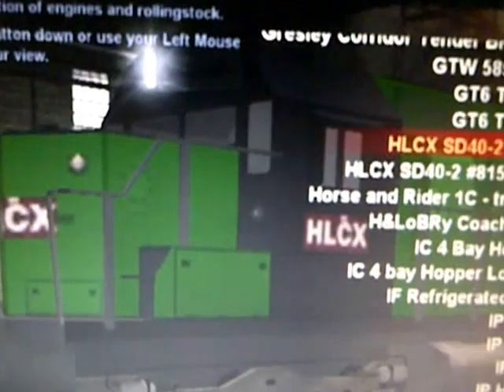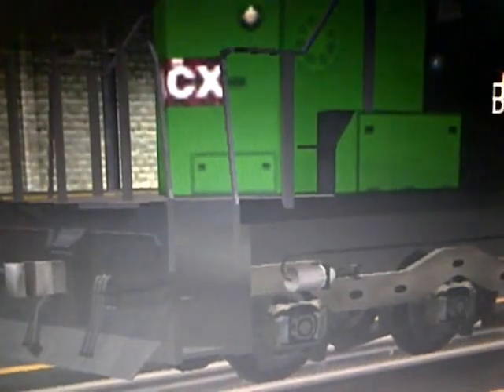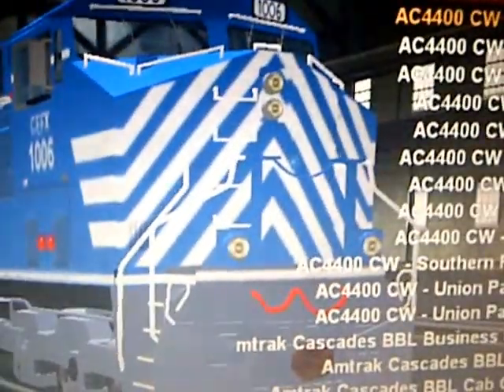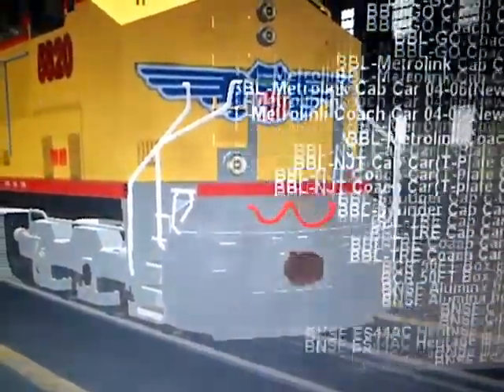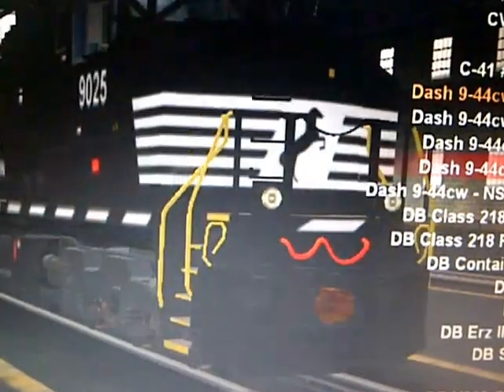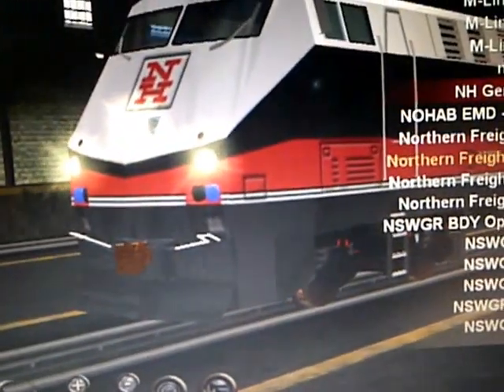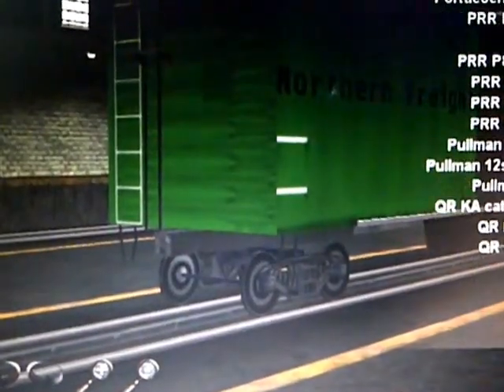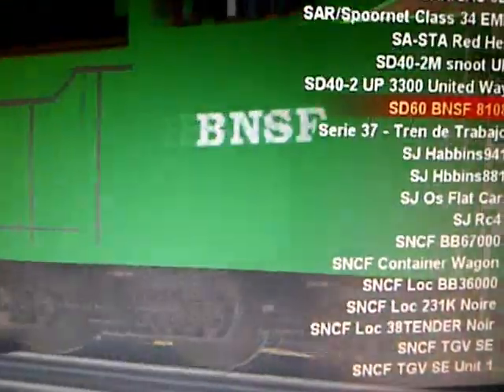Reskin requests for trainz06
same as title Pm or comment if u want one done :D

engines r

-NO more CEFX engines (one patched 2 Cp Rail another patched 2 my fiction railroad Trans City)
-No Up engines Anymores
-The NH Genesis
-1 NS engine
-1 CNW engine
-Both KCS engines
-the last Sp engine